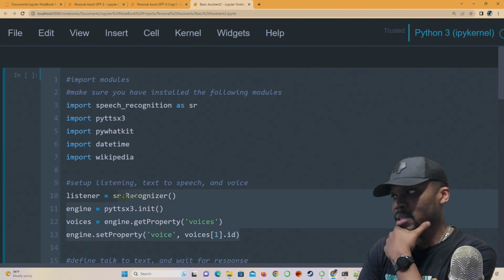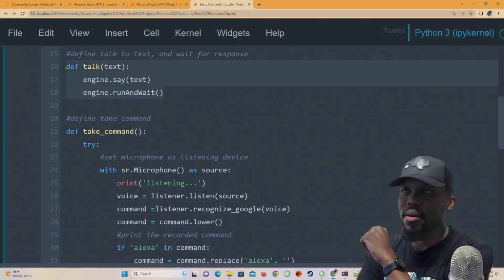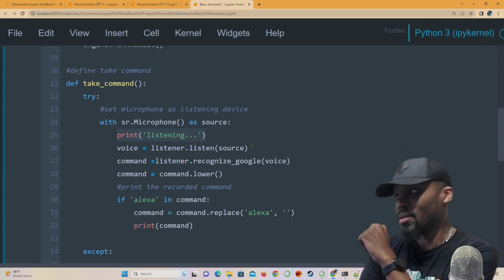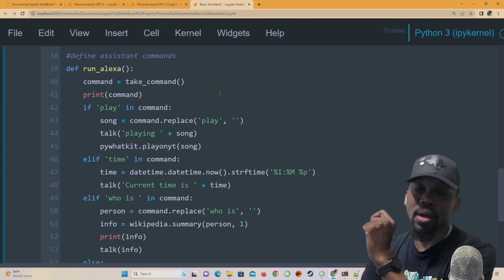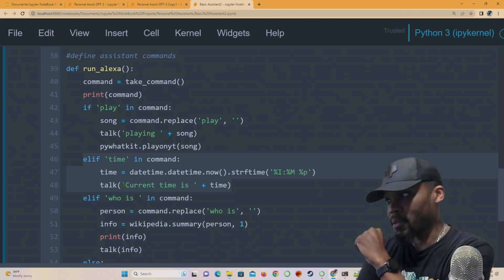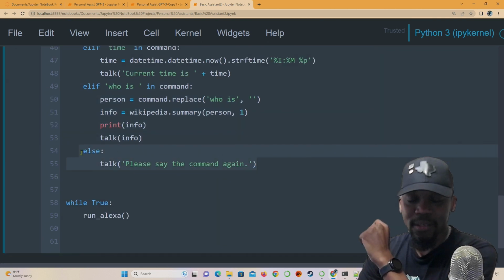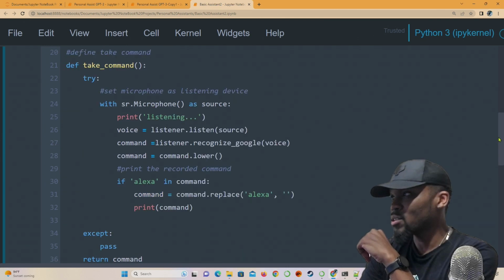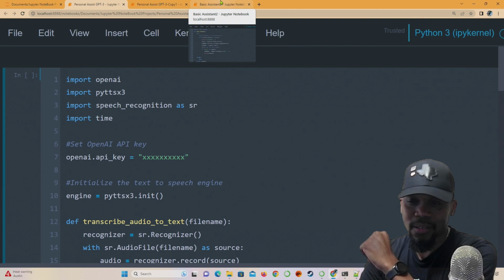Basic Virtual Assistant for Automation (Part 1)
An elaboration of my short video on my DIY Alexa. I'll be adding more automation, and incorporating ChatGPT, and other GPT type programs into it. In later videos, I will be training my own LLMs and looking to perform ChatGPT type functions locally.